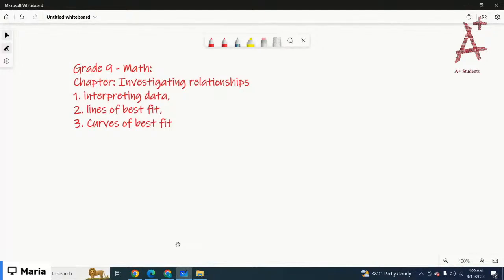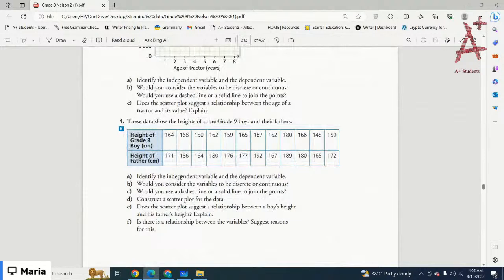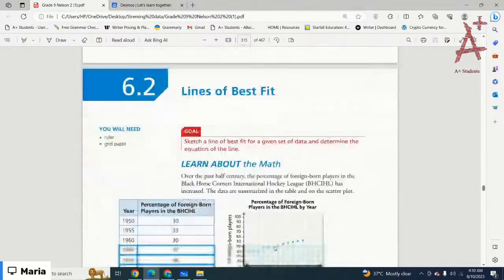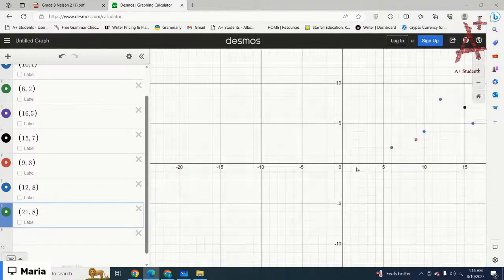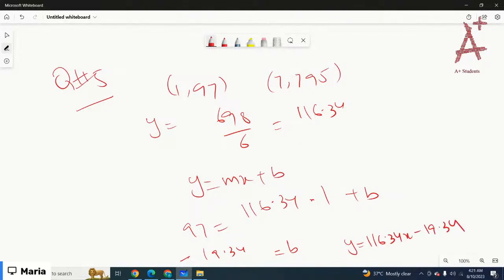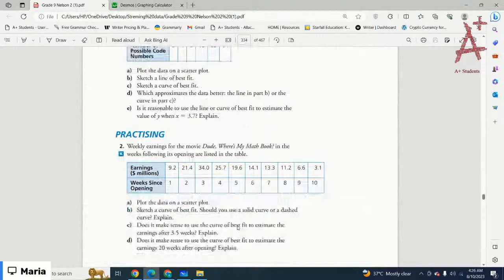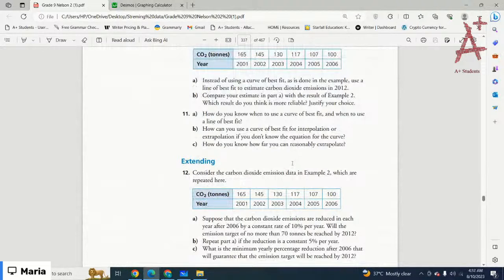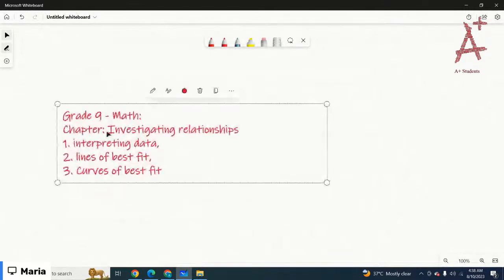Grade 9 - Math: interpreting data, lines of best fit, Curves of best fit